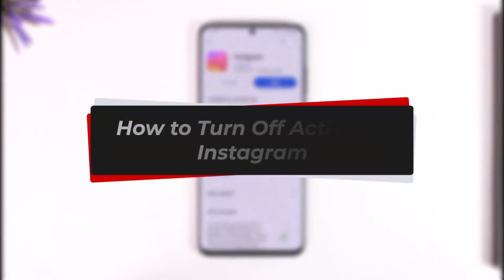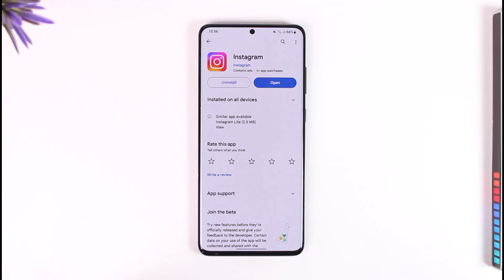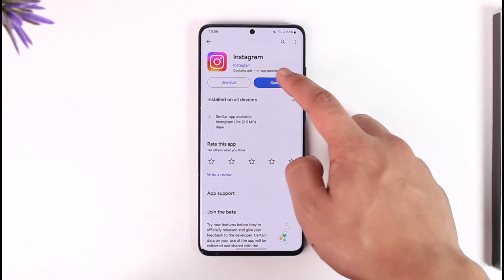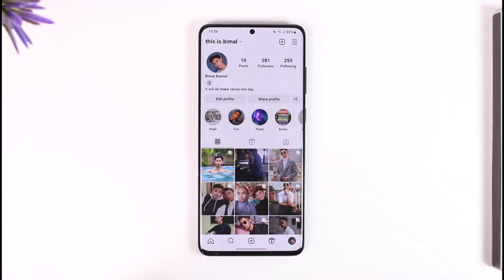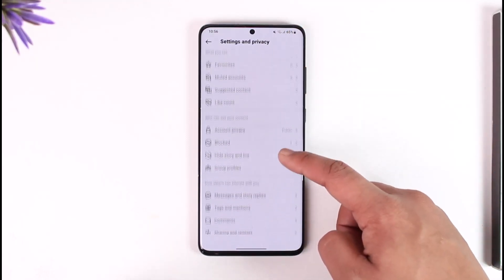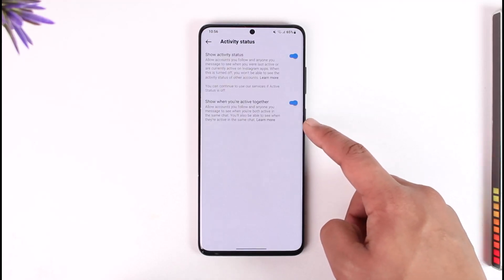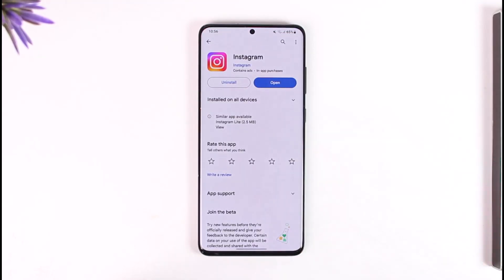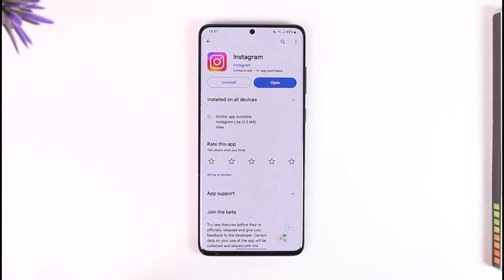How to Turn Off Active on Instagram !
In this tutorial video, I am simply going to show you how you can turn off active on Instagram.

~Chapters:
0:00 Introduction
0:10 Turn Off Active
0:50 Conclusion